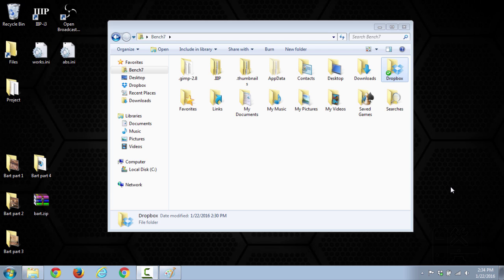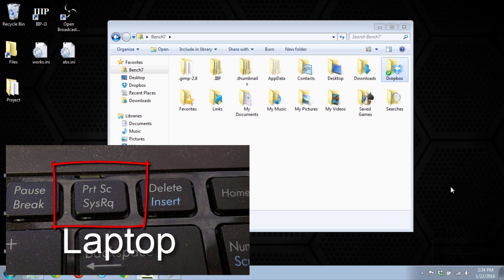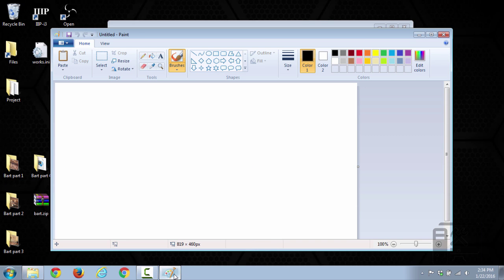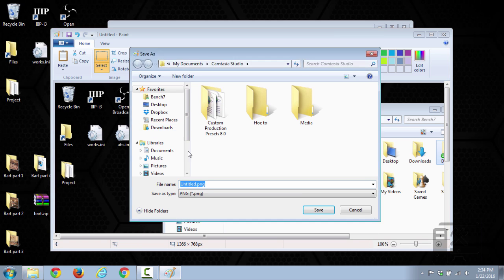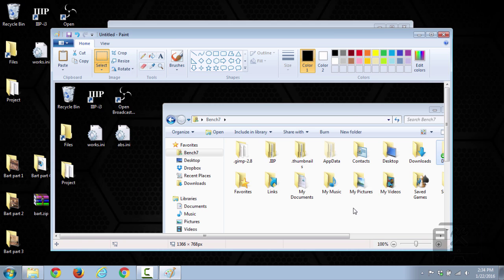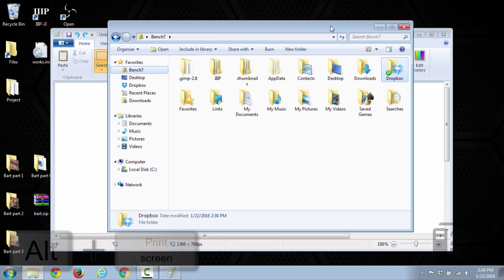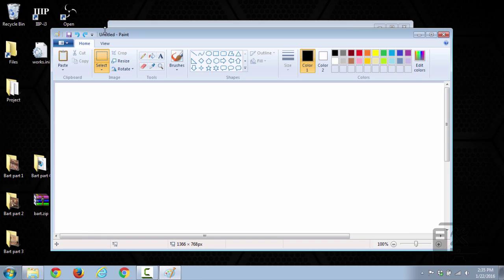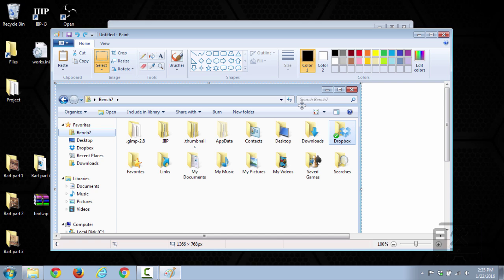how to take a screenshot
In this video we show you how to take a screenshot on your computer. If you have additional questions on how to use your computer, leave them in the comments.